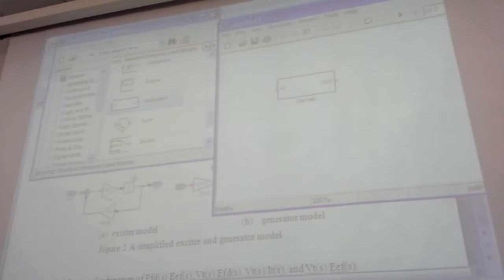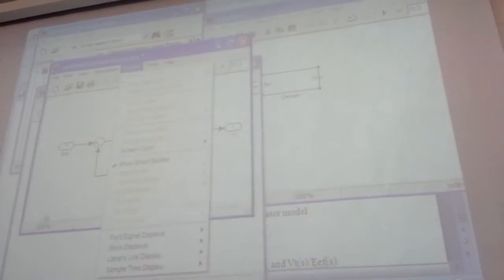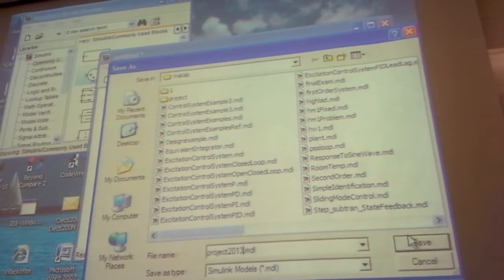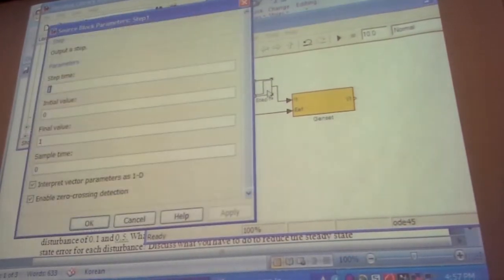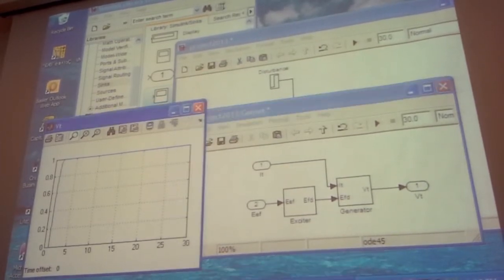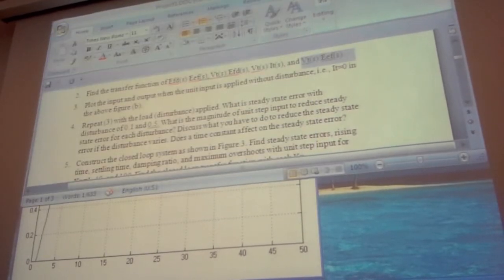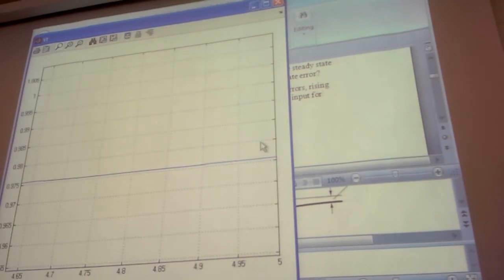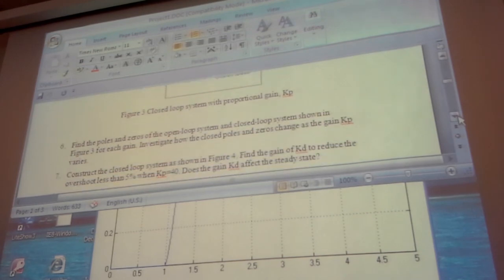Control Systems Project Part 1 Day 2